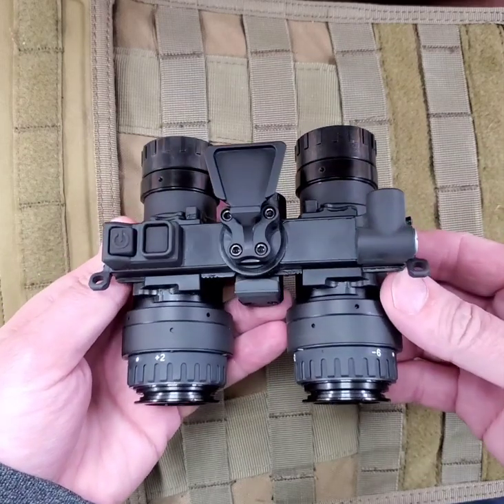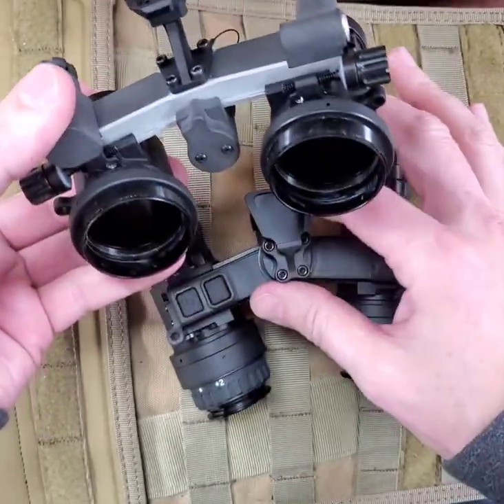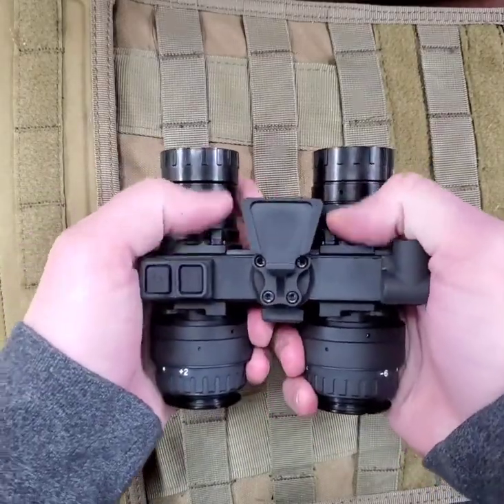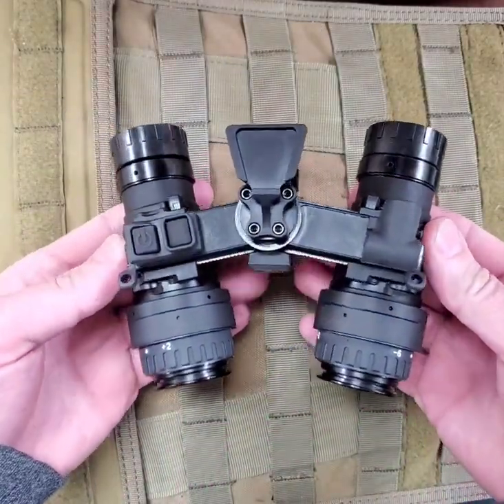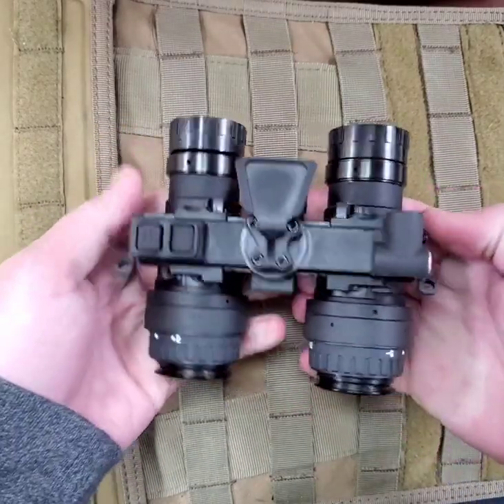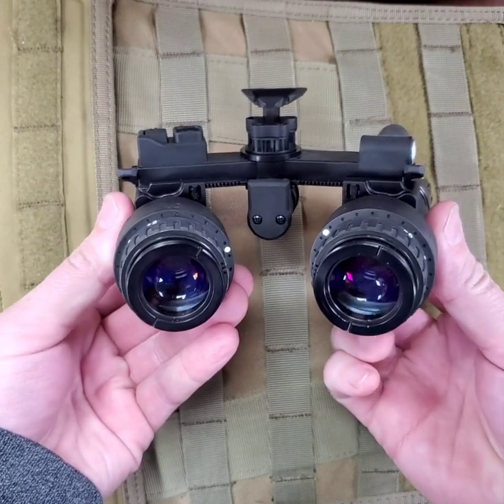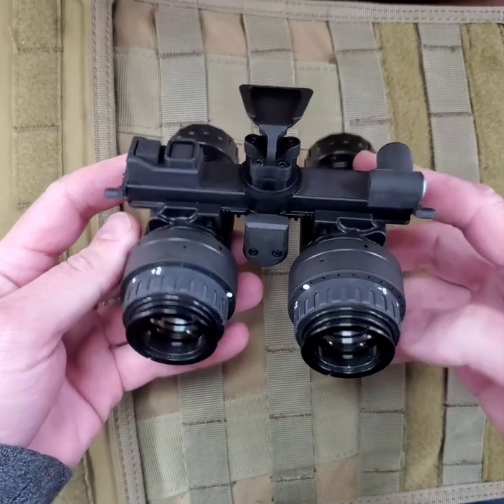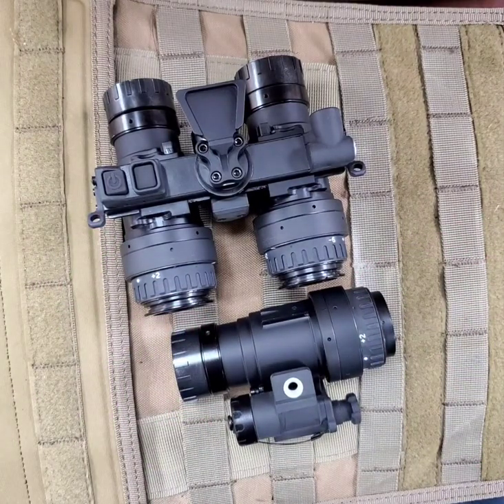RPNVG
The Ruggedized Panning Night Vision Goggle from AB NightVision Inc.  Designed to quickly transform from the standard 40 degree field of view to a wide angle 65 degree field of view and back in just a couple seconds.